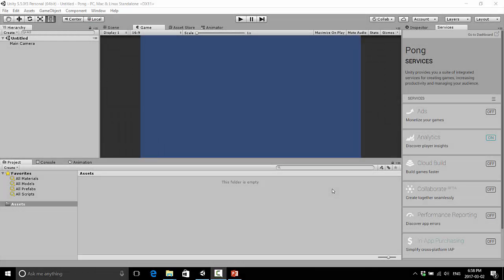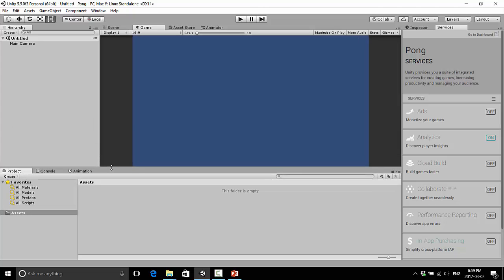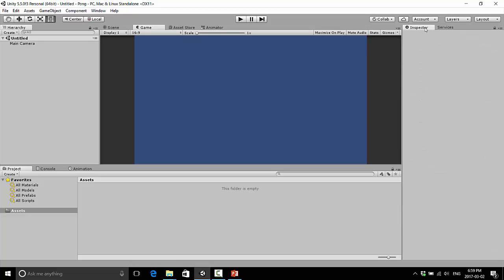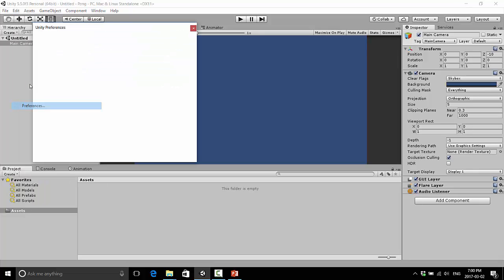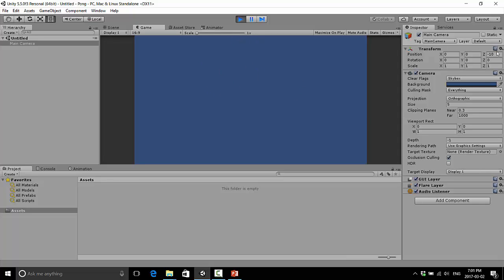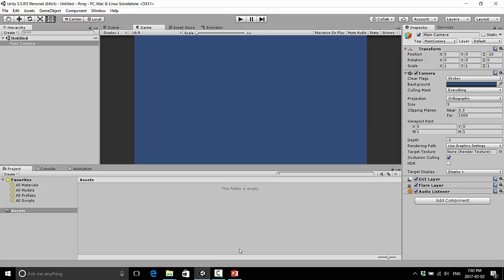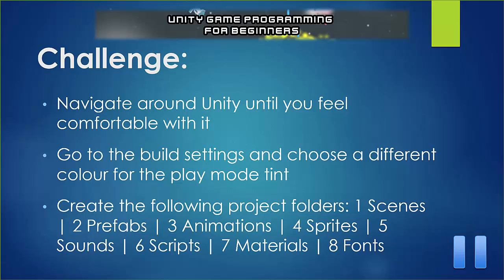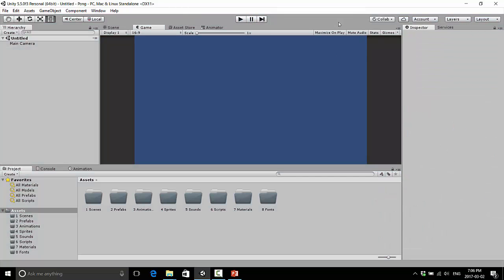How to Create a Game | Make a Pong Clone | Navigating Unity - 03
In this free YouTube series I will be teaching you how to create a game, as we make a working clone of the game, Pong.

In this video we will be looking around Unity for our first time.